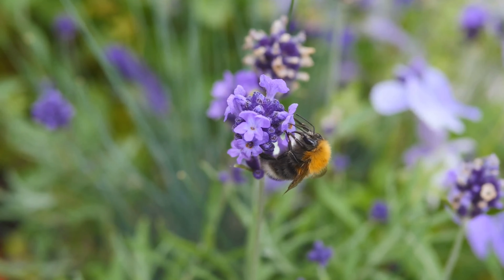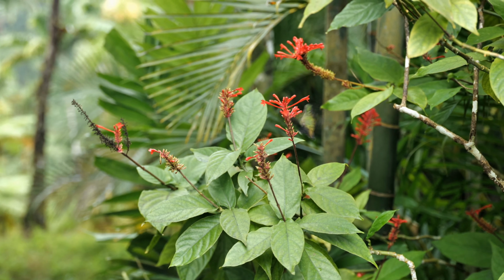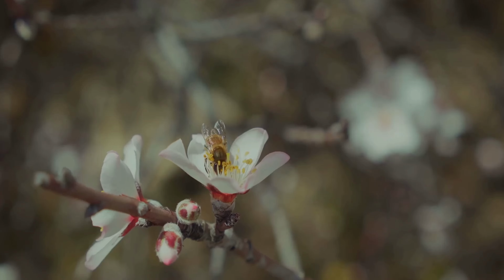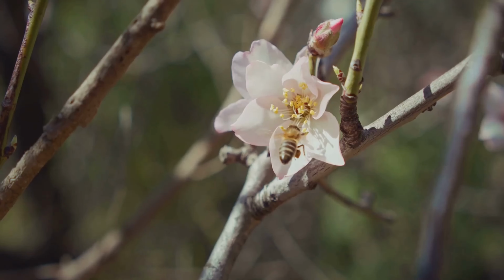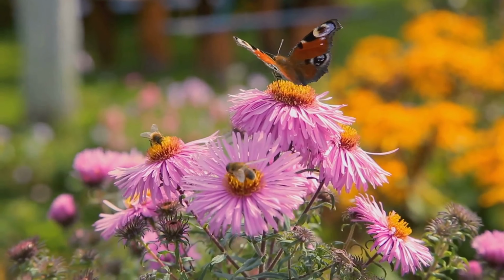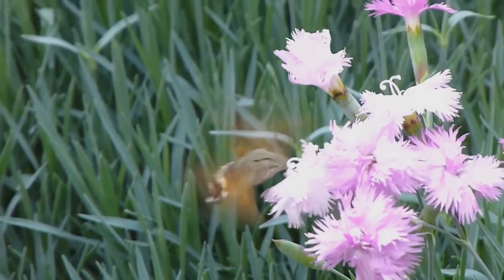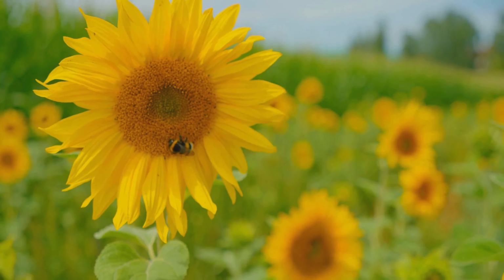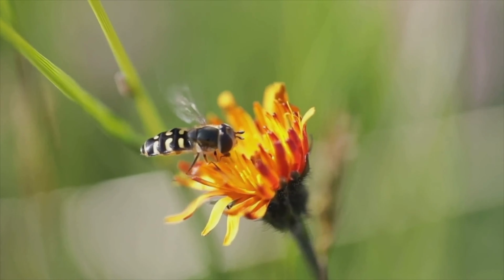Pollinators: Everything You Ever Wanted to Know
In this eye-opening video, we debunk common misconceptions and unveil astonishing facts about these tiny yet mighty creatures that play a crucial role in our ecosystem. Join us as we explore the fascinating lives of bees, butterflies, hummingbirds, and other essential garden pollinators, shedding light on their amazing habits and highlighting their significance in the natural world. Discover how they facilitate the growth of our plants and crops, while also uncovering some surprising secrets along the way. Whether you're a seasoned gardener or simply curious about the wonders of nature, this video is a must-watch! So sit back, grab a cup of tea, and immerse yourself in this enthralling adventure. Let's celebrate the unsung heroes of our gardens together!

OUTLINE:

00:00:00 The Intriguing World of Garden Pollinators
00:01:51 The Science Behind Pollination
00:03:36 Debunking Misconceptions
00:05:28 The Surprising Facts about Pollinators
00:07:19 The Importance of Protecting Pollinators